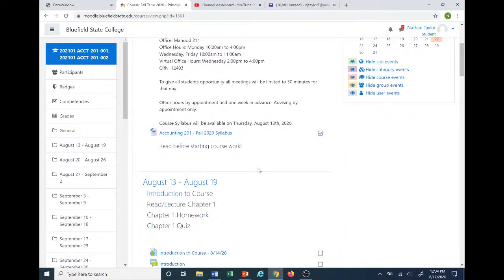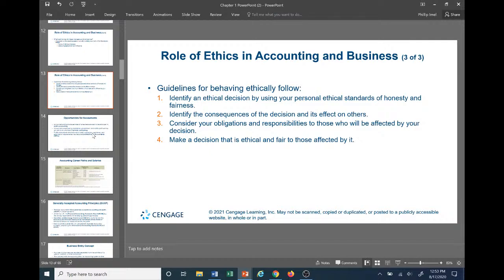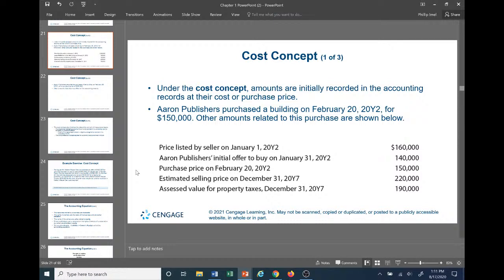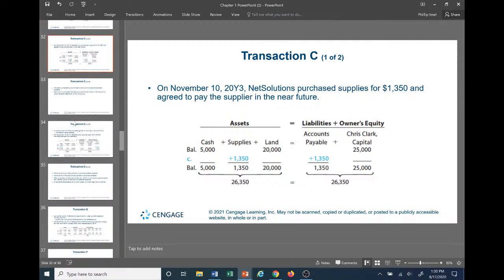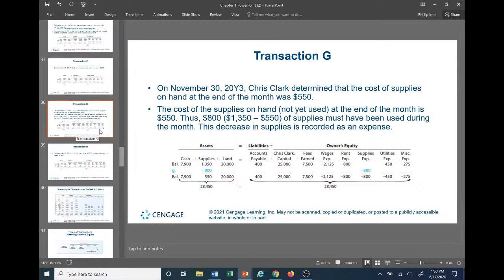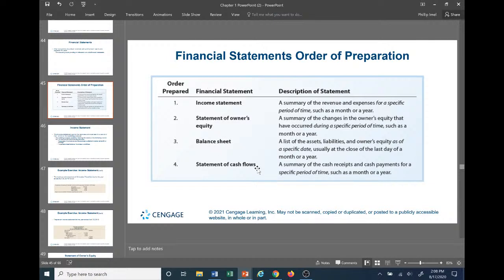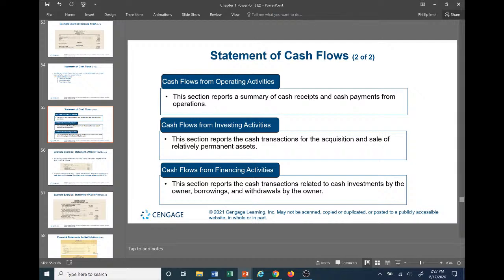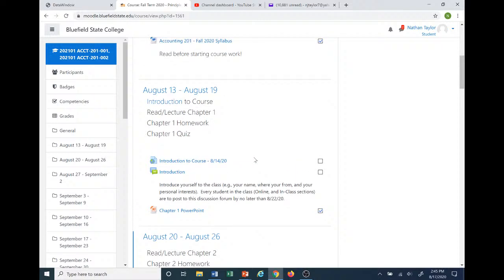Nathan Taylor Live Stream